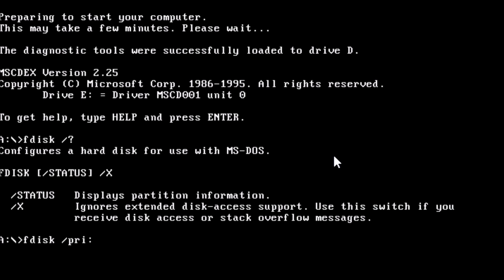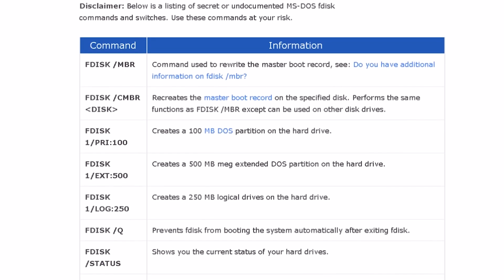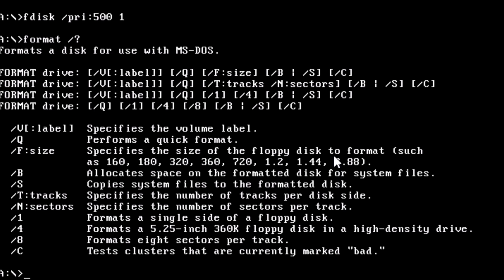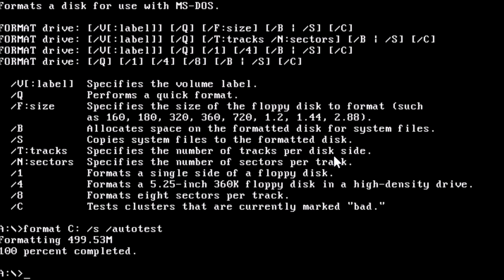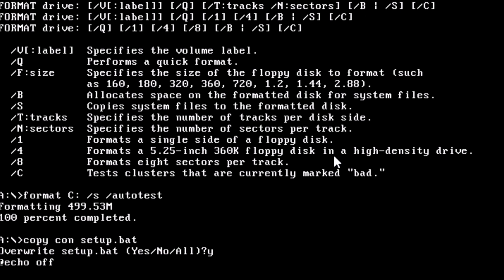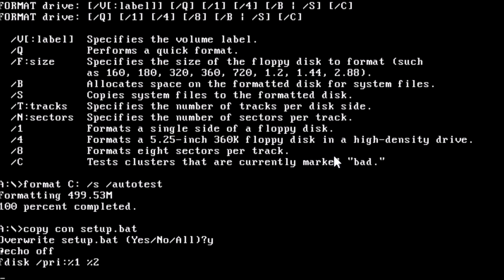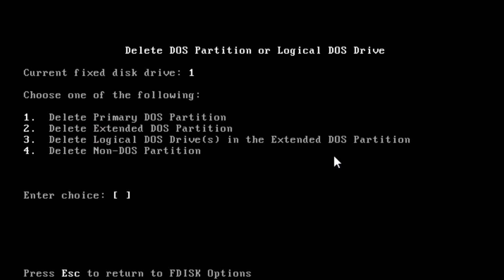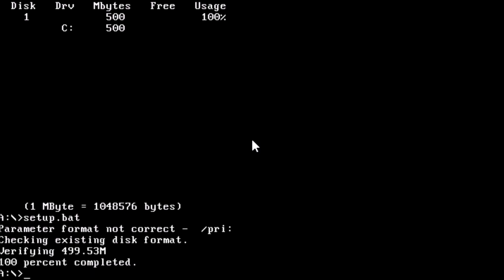Secret Commands to Partition and Format a Hard Drive in MS DOS 7 1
Discover hidden gems and automate tasks with MS-DOS!

In this comprehensive tutorial, we'll delve into lesser-known MS-DOS commands and techniques. Learn how to automate tasks using batch files, format hard drives with the format command, and explore the powerful fdisk command for partitioning hard drives.

Key topics:

Hidden MS-DOS features: Uncover the lesser-known capabilities of MS-DOS.
Automating tasks with batch files: Create scripts to automate repetitive tasks.
Formatting hard drives: Use the format command to prepare hard drives for use.
Partitioning hard drives: Explore the fdisk command for managing partitions.
Whether you're a seasoned DOS user or just starting out, this tutorial will provide valuable insights and practical tips.

Feeling nostalgic? Master your old PC with this comprehensive MS-DOS tutorial!  Learn how to format and partition your hard drive using the classic fdisk and format commands. We'll unlock the power of the command prompt for complete control.

This video is perfect for beginners: Conquer essential dos commands and unleash hidden features like batch file automation.  Automate MS-DOS tasks like partitioning and formatting to save time and impress your friends!

Upgrade your vintage PC with confidence.  Create partitions, set up your MS-DOS hdd, and breathe new life into your retro machine. We'll even explore forgotten MS-DOS commands and advanced techniques using the command prompt partition method.

Ready to embark on your MS-DOS journey? Watch now and become a retro computing pro!